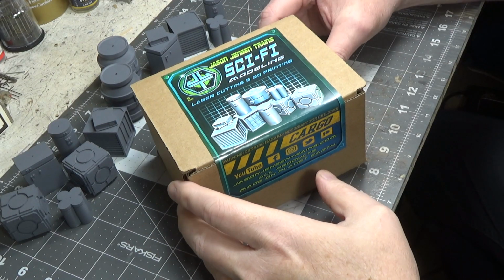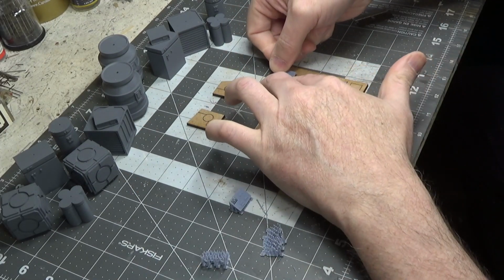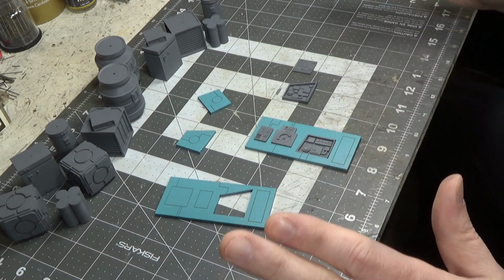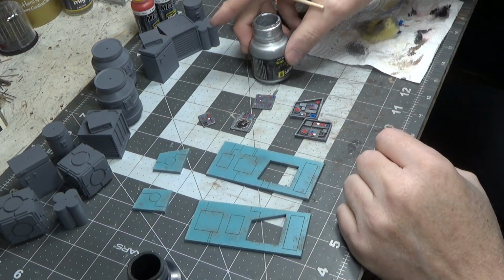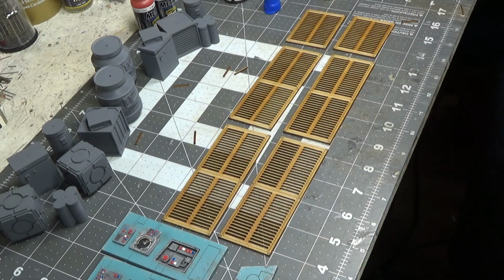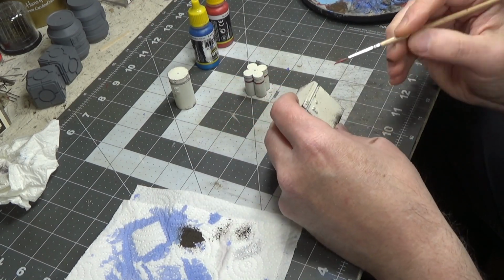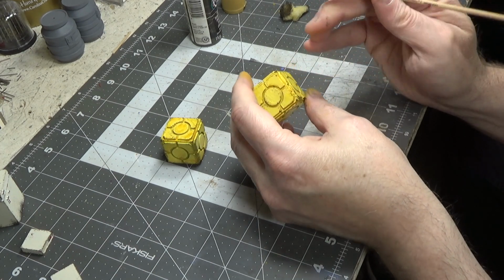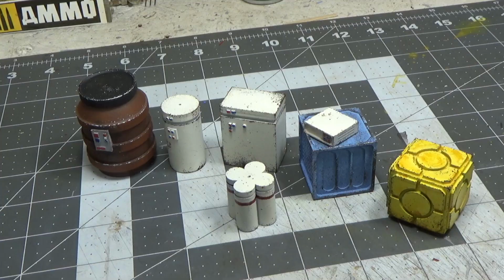NEW SCI FI ACCESSORIES!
In this video I show you new detail parts and accessories for sci-fi modeling that are available on my website at jasonjensentrains.com
We then paint and weather them. Hope you enjoy the video and happy modeling everyone!!!

Flat File
Cutting Matte
Hobby Knife Set